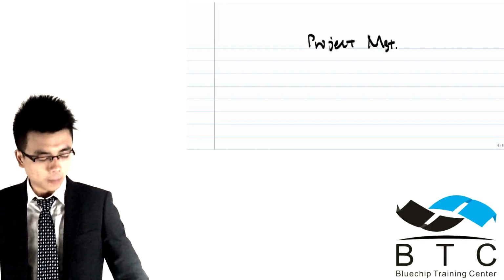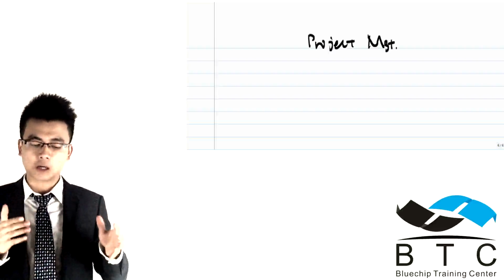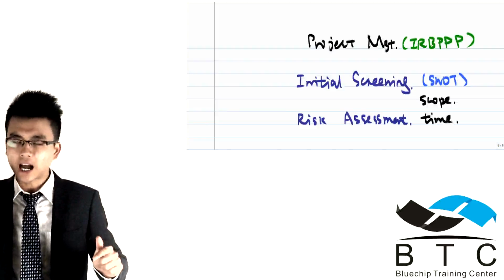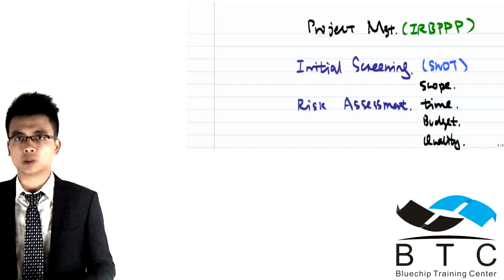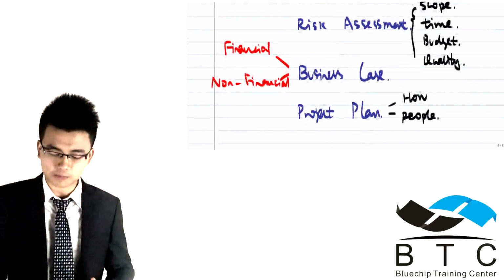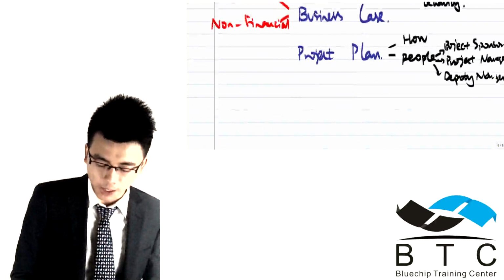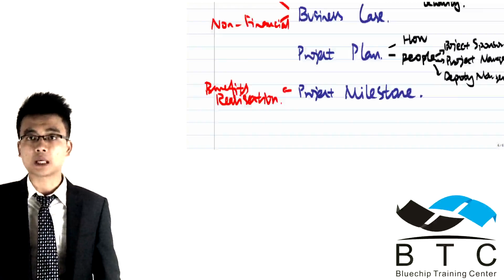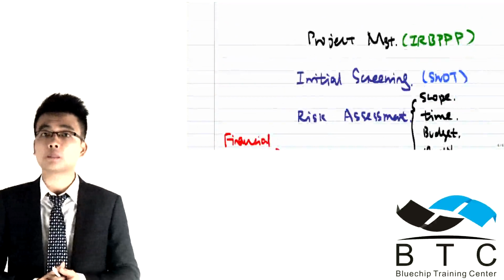CIMA E3 project management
thanks!